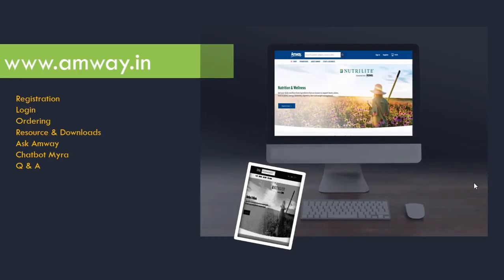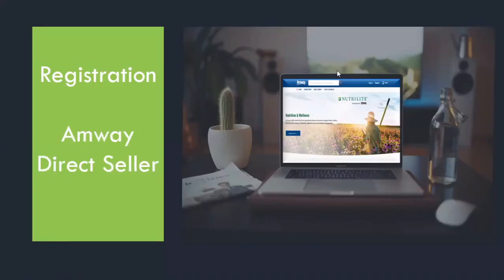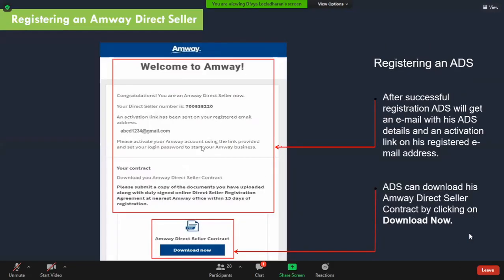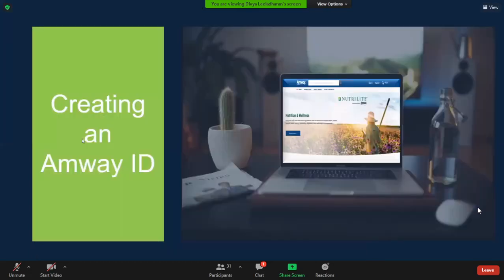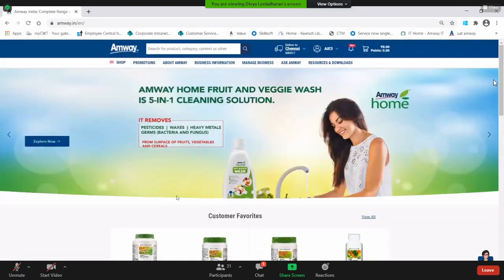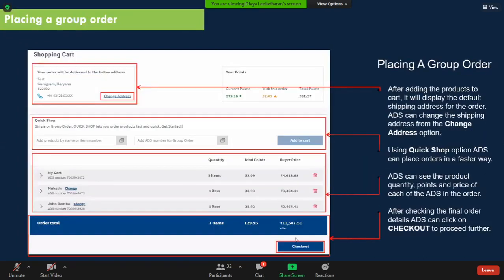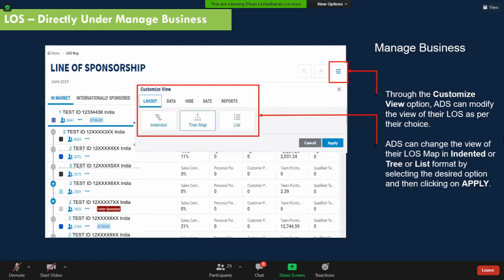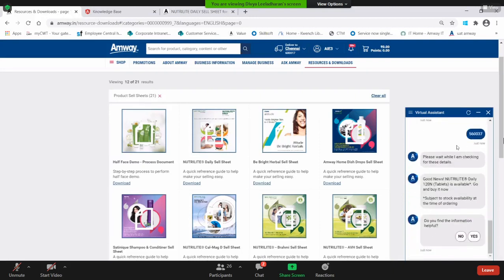Amway Website E-Learning - English